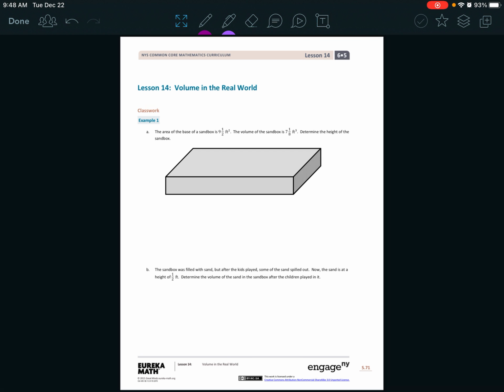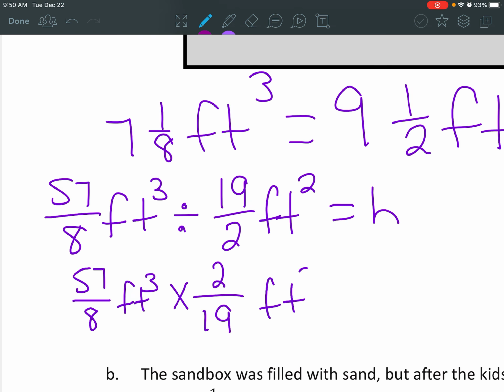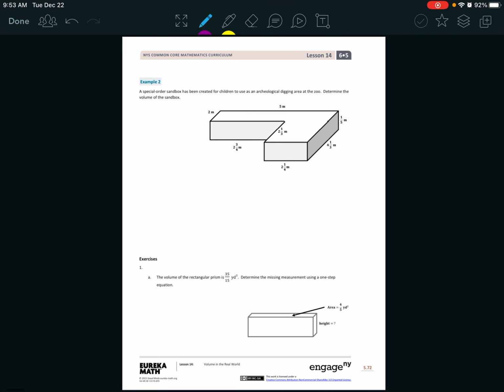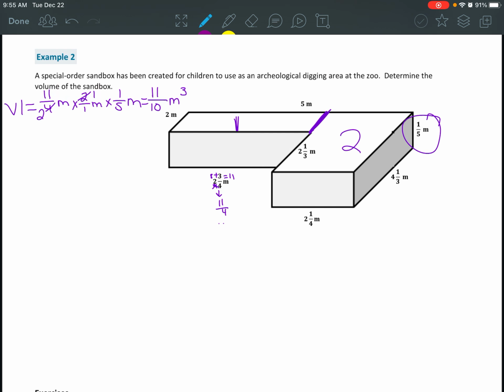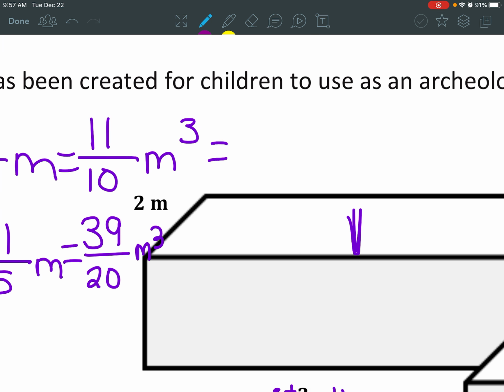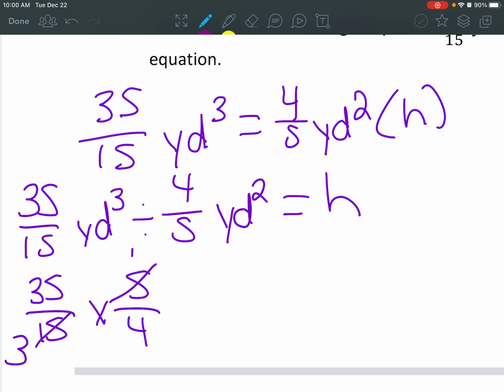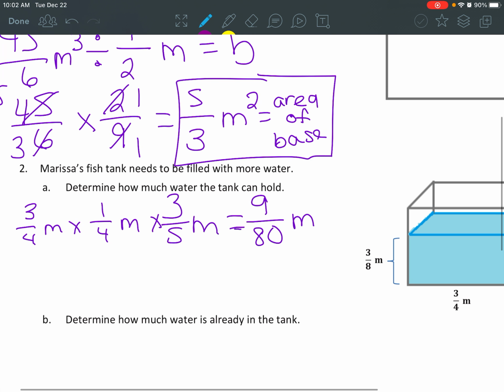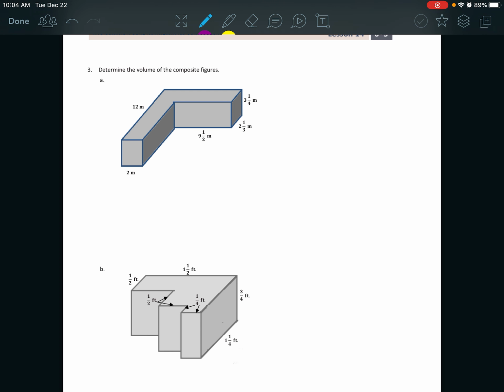Module 5 Lesson 14